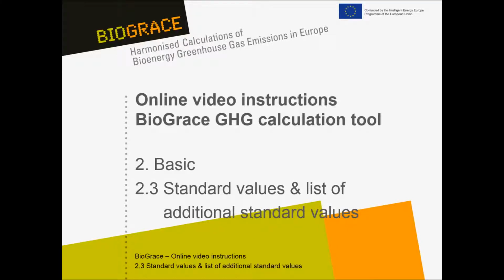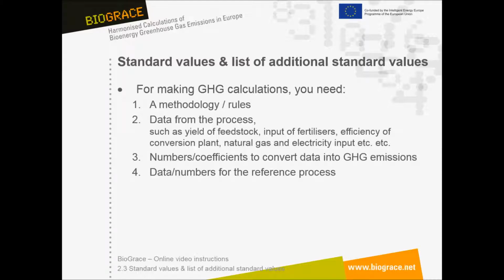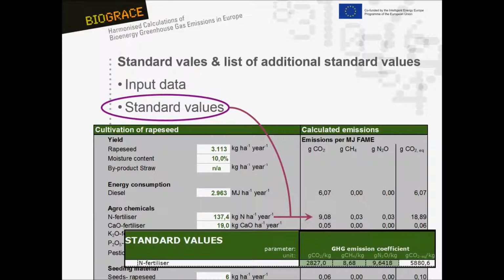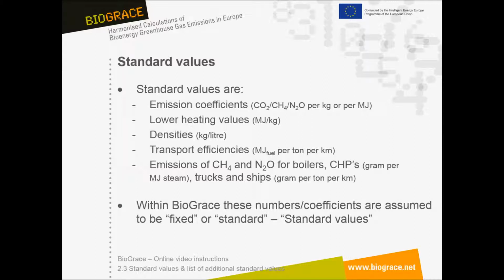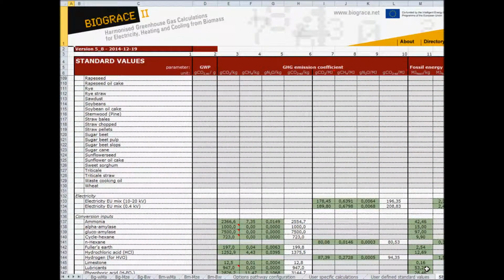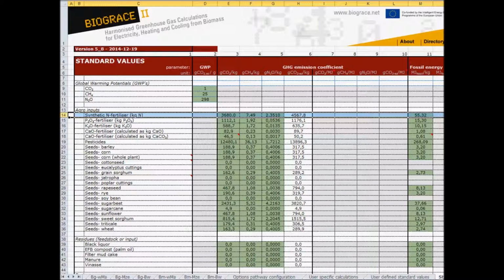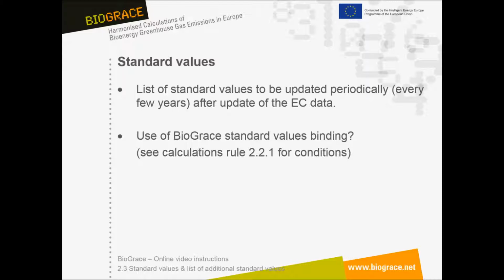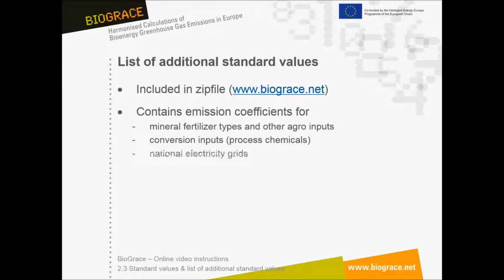BioGrace video instruction 2-3 - Standard values and list of additional standard value